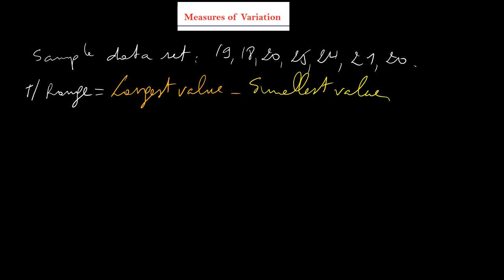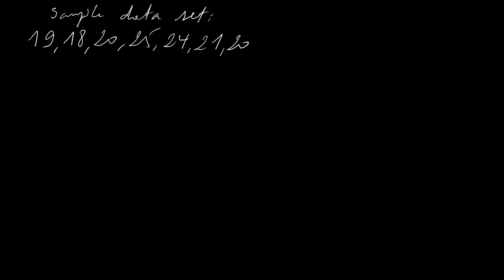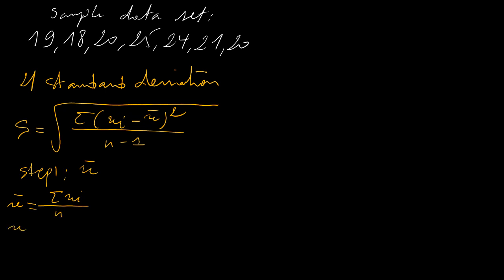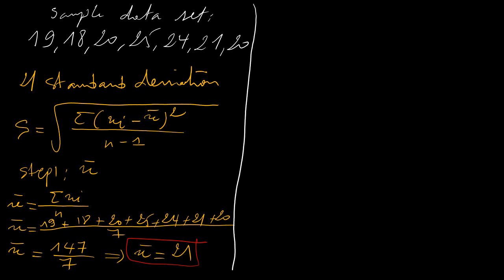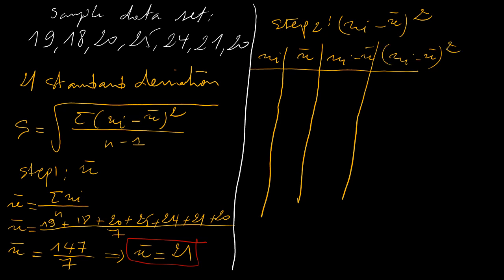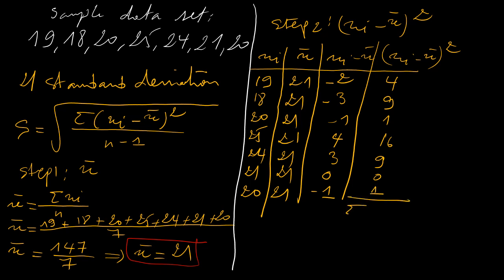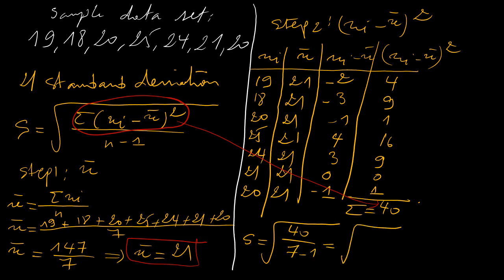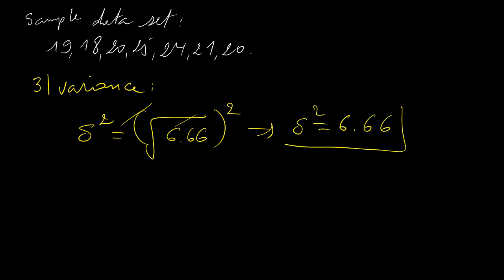How to calculate the sample Range, Standard Deviation, and Variance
This video aims to understand the measures of deviation (dispersion). In fact, there are many measures of deviation but this video focuses on the most used measures: the range, Standard Deviation, and Variance by applying them with simple example.